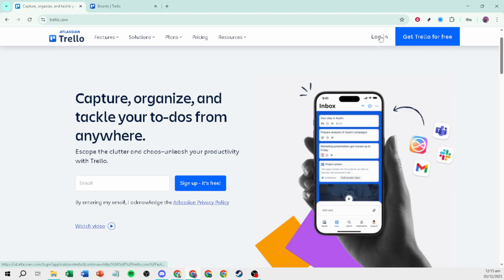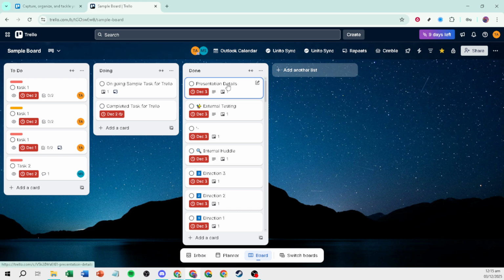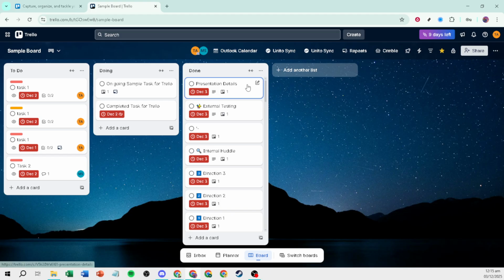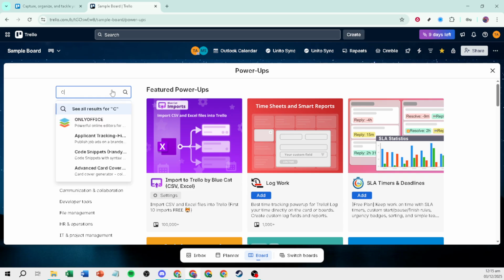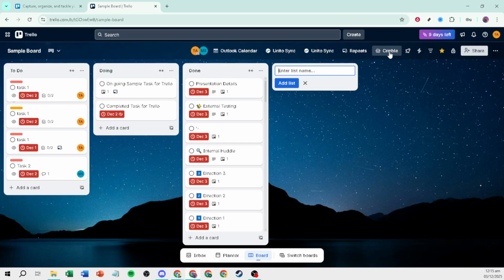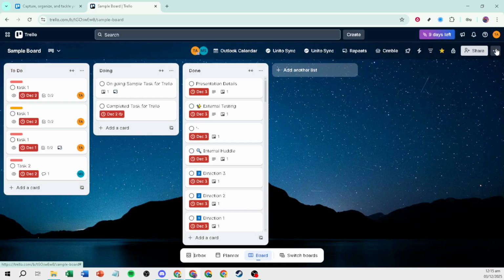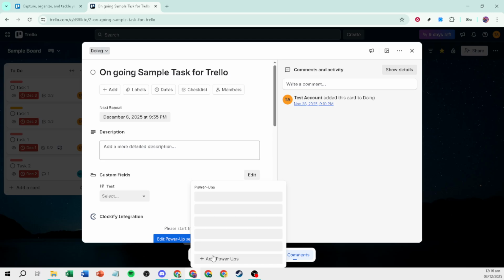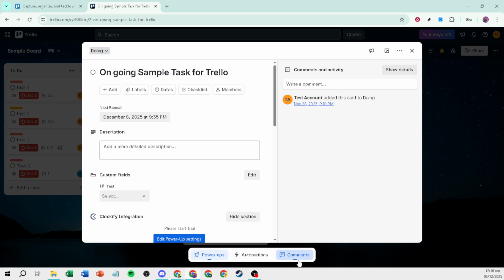How To Use Gmail + Trello + Crm On Just One Screen [2025 Guide]